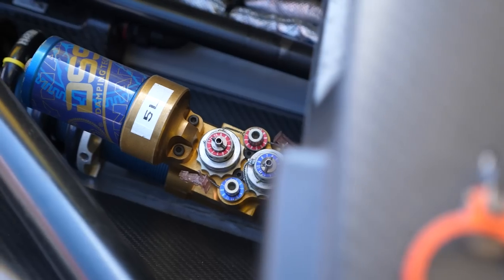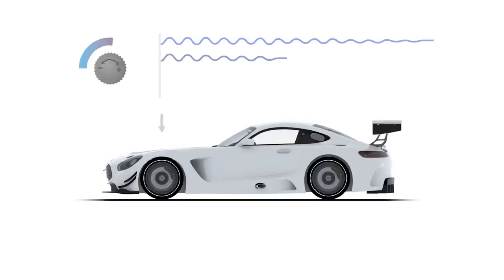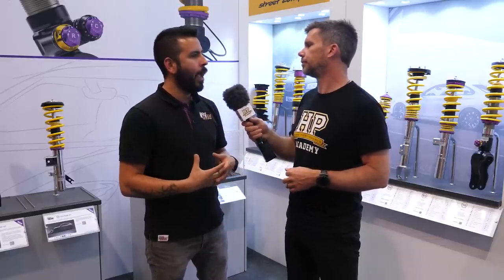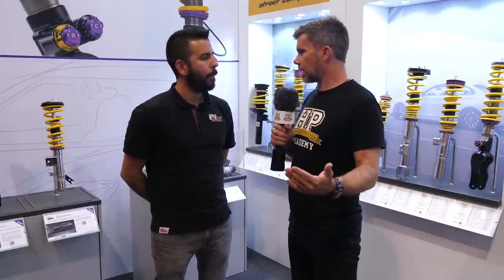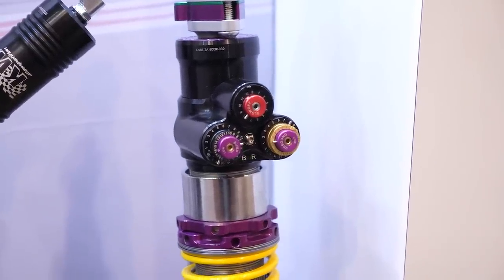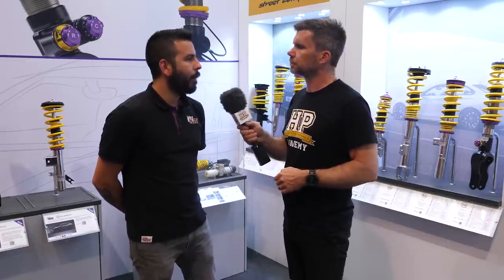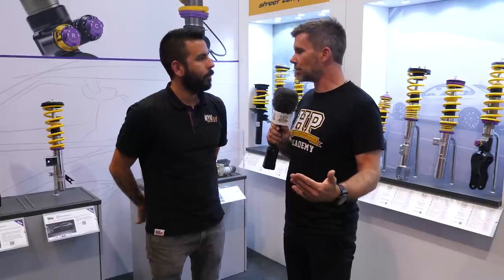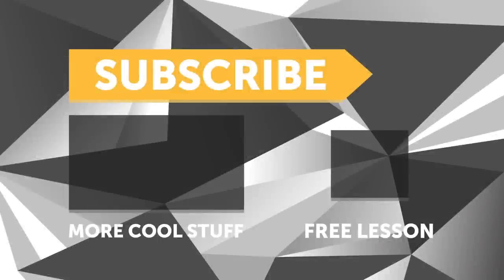Don't Waste Money On The Wrong Dampers/Shocks. PS: Don't Call Them 'Shocks' Either.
What is the most common mistake we make when learning how to set up our dampers and which ones we should buy?

Frank Vasquez from KW Suspension answers these questions and more around high and low-speed compressions and rebound, driver feedback and why buying the most expensive dampers might be a waste of money.

TIME STAMPS:
0:00 - Why Use Dampers?
1:44 - Bump & Rebound Adjustment
3:34 - Driver Feedback
5:04 - High Speed Vs Low Speed
6:32 - Blow Off Valve
7:27 - Knowledge Vs Budget
9:10 - Basic Tips, Common Mistakes
11:24 - Thanks Frank!